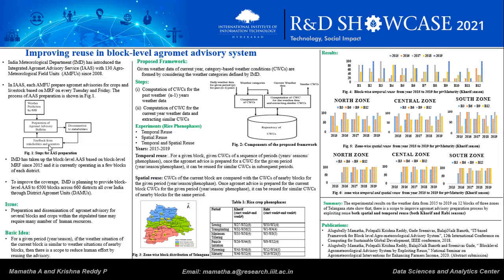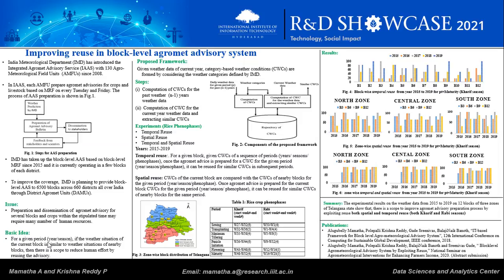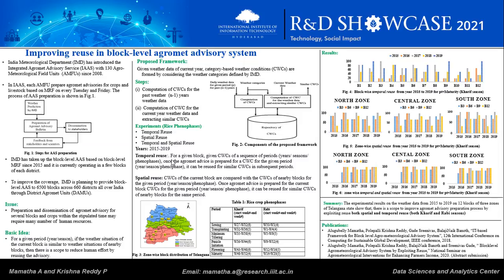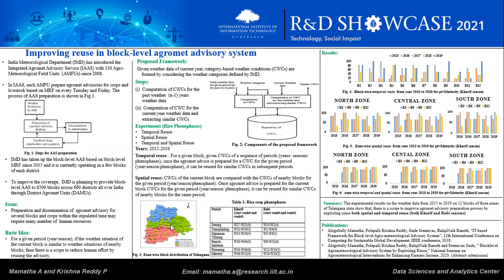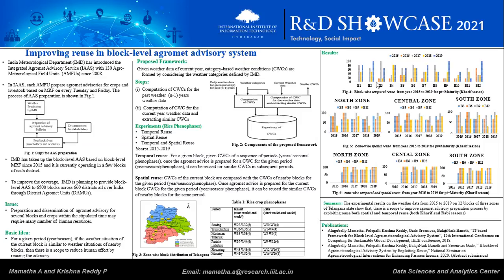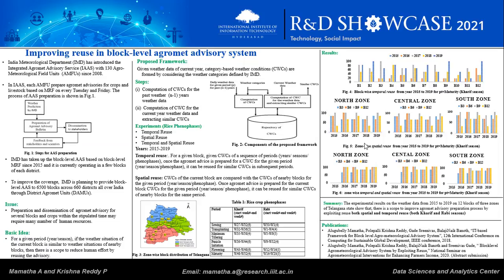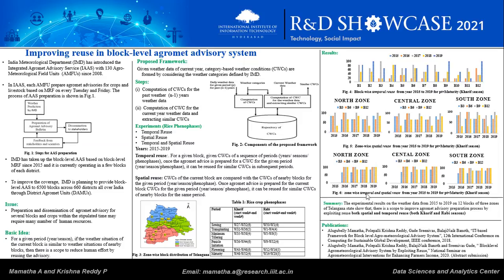Improving reuse in block-level agromet advisory system, ITARD, R&D Showcase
India Meteorological Department (IMD) is operating district-level agromet advisory service (AAS) based on district-level Medium-Range weather Forecast (MRF) through 130 Agro-Meteorological Field Units (AMFUs) over a decade. IMD has also started block-level AAS from the year 2015 and operating in a few blocks of each state across India. In block-level AAS, once in every five days, agromet advisory is being prepared for each block based on the block-level MRF. In this paper, we propose a framework to improve the preparation of block-level agromet advisory by modelling a weather situation as categorical weather condition (CWC) and exploiting the potential of both temporal reuse and spatial reuse of agromet advisory based on the similarity among CWCs. The experimental results on the weather data from 2015 to 2019 for 12 blocks of Telangana by considering the similarity among the phenophase-specific CWCs of Rice crop show that there is a scope to improve the efficiency of block-level AAS preparation process by exploiting reuse.

Faculty Name:
P. Krishna Reddy

Potential Applications:
agro-advisory

eSagu, ICT, information system.

This was a virtual event (because of COVID-19, last year's event was cancelled) and the various working groups uploaded their poster PDFs, explanation videos to the portal. The idea behind this event is to inform the public of the research work being done at IIIT Hyderabad, and to form collaborations with industry in order to implement these into impactful projects. The work done by startups at IIITH is also included.

Event: R&D Showcase, IIIT Hyderabad